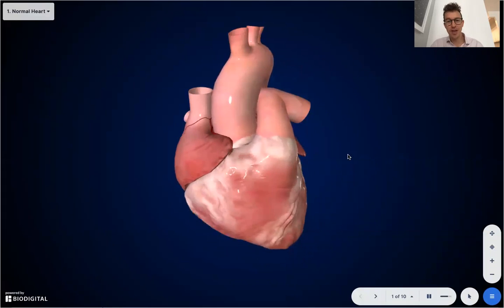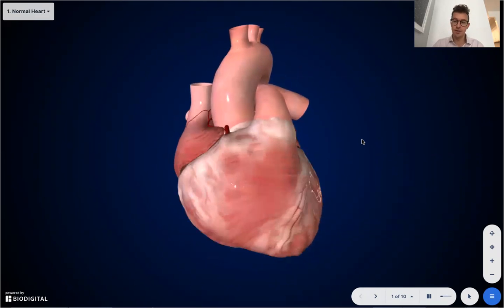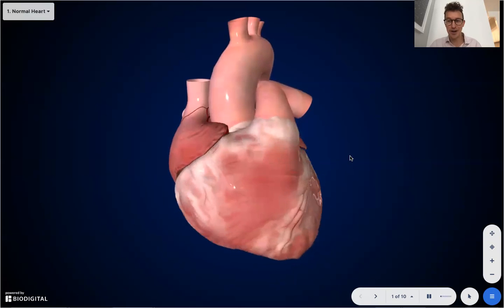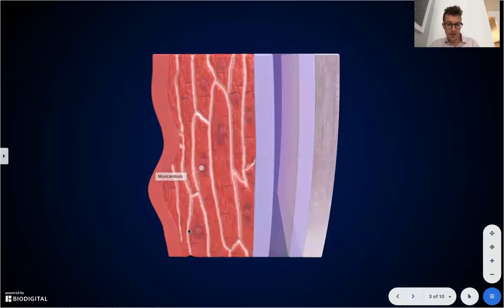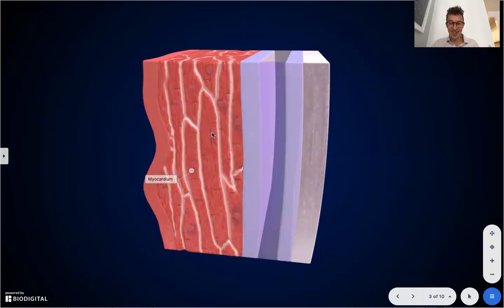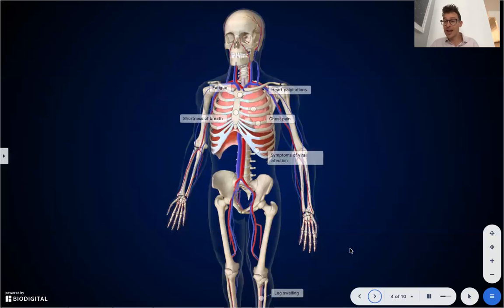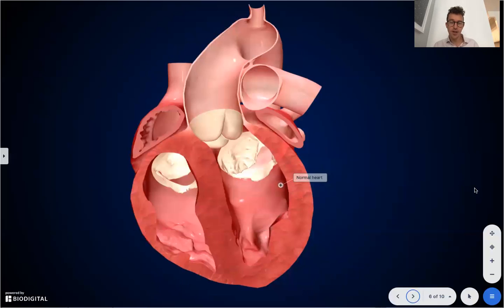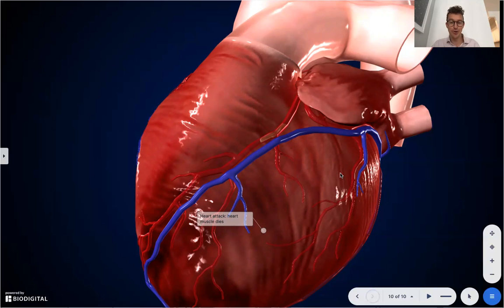Dr. Tom Talks: What is Myocarditis?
Do COVID 19 Vaccines Cause Myocarditis? And why you should STILL get your COVID vaccine (and your booster)!

Find out why you’re much more likely to get myocarditis if you get COVID 19 than if you get vaccinated as I walk you through a 3D interactive tour of the body.

And if you want to use the exact same 3D model from biodgital.com that I'm using, just